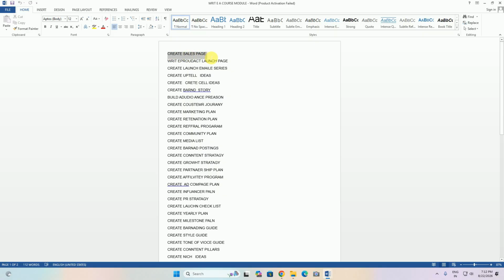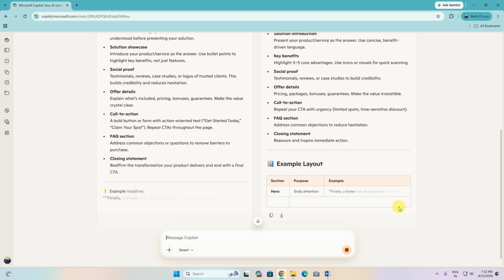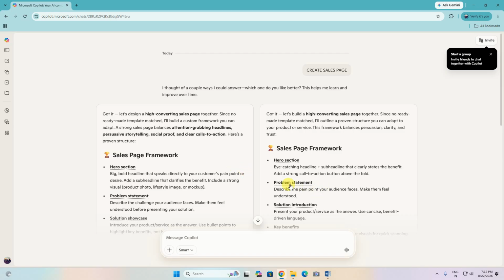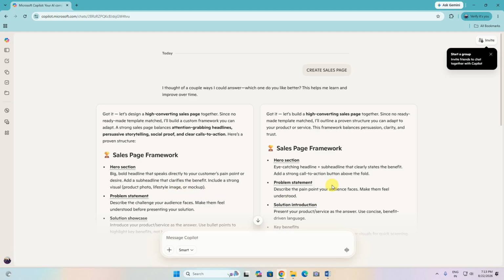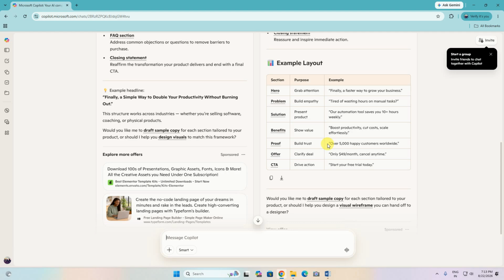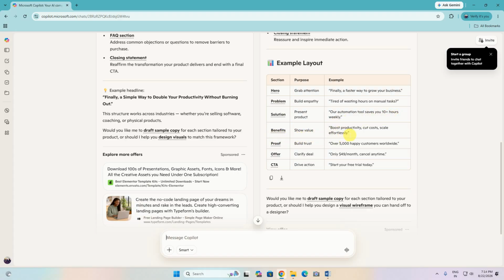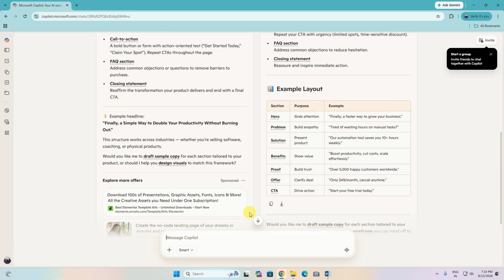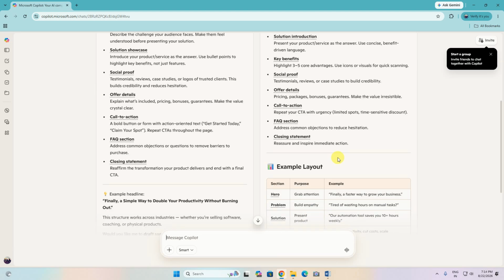AI Prompt Challenge: Create a Sales Page in Minutes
Create a professional sales page in minutes using AI prompts! 🚀 Learn how to generate sales copy, headlines, benefits, and powerful CTAs quickly with AI.

AI prompt challenge,
 create sales page with AI,
 AI sales page,
Copilot sales page,
sales page with Copilot AI prompts,
Copilot prompts,
sales page tutorial,
 create website with AI,
 AI marketing, AI copywriting,
 sales copy with AI,
 landing page AI,
Copilot tutorial,
AI marketing tools,
 sales funnel,
high converting sales page,
 VGR Learn
Data Science
Computer Science
Cybersecurity
Big Data Technologies
COMPUTER IOT
COMPUTER HARDWARE & NETWORK MAINTENANCE
MACHINE LEARNING
COMPUTER SOFTWARE
COMPUTER PROGRAM
REPAIRGADGETS
GADGET TEARDOWNS

Fix It Step by Step 🔧 | ChatGPT Prompt Part 3 | VGR LEARN "